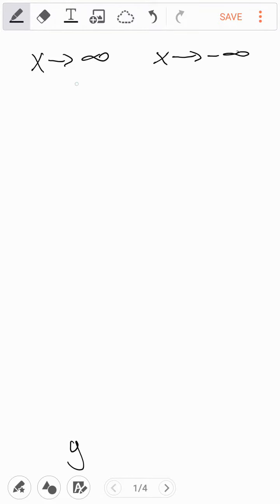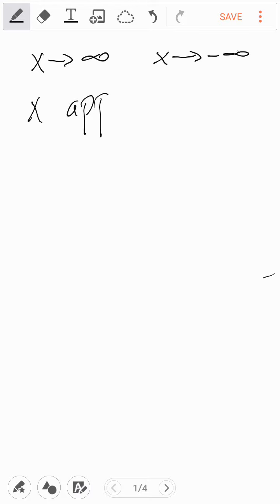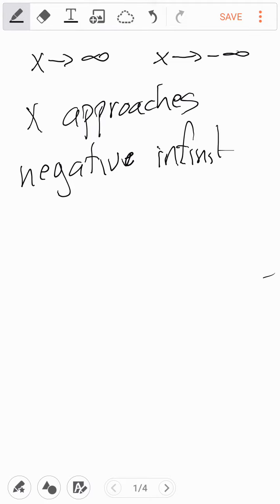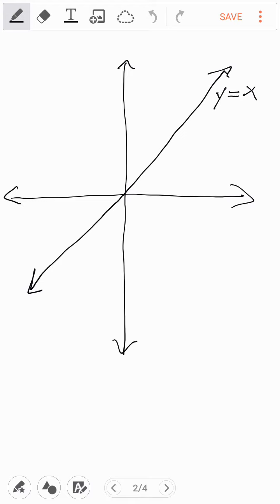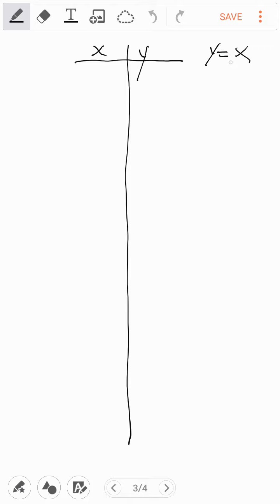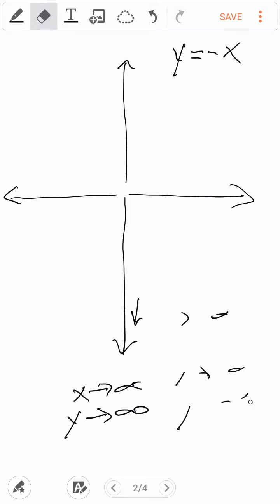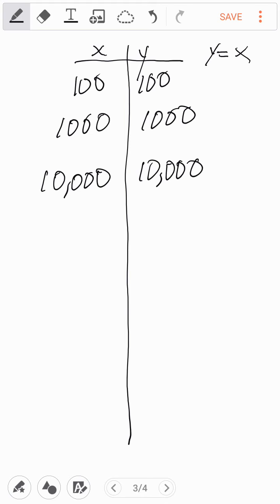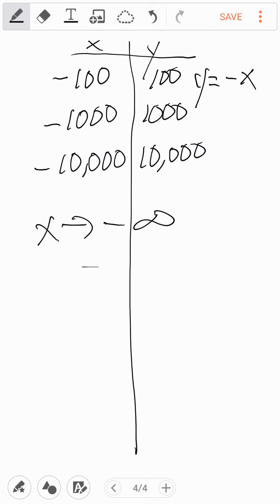x approaches infinity and negative infinity